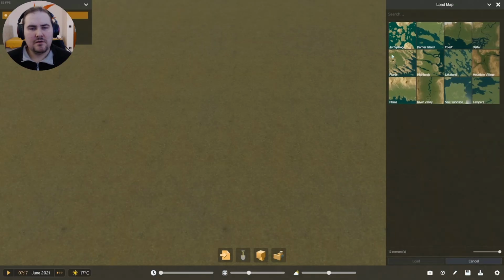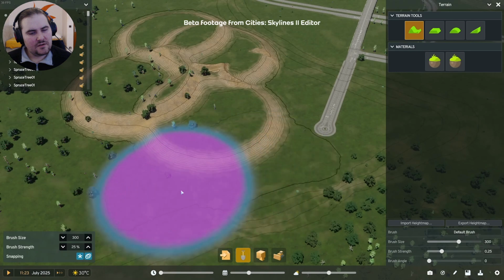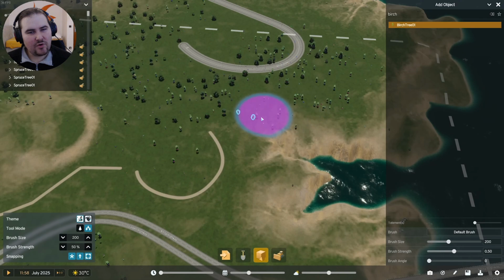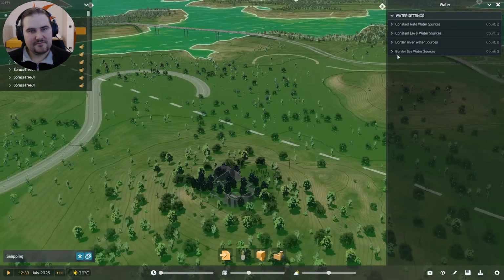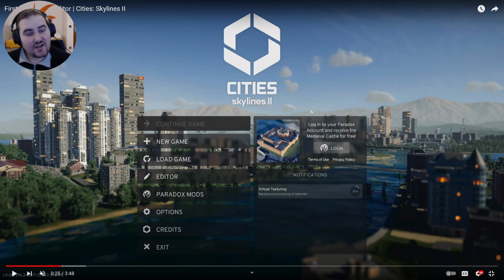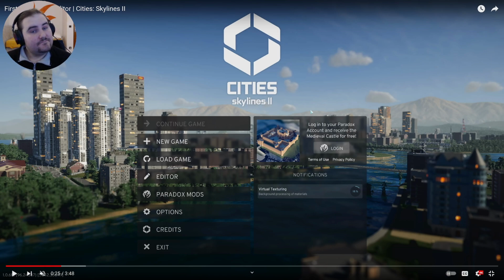This DOESN'T look bad?! First LOOK at MODDING in Cities Skylines 2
ChaosMole gives his first thought on Cities Skylines 2 modding tools and what you can do with them.